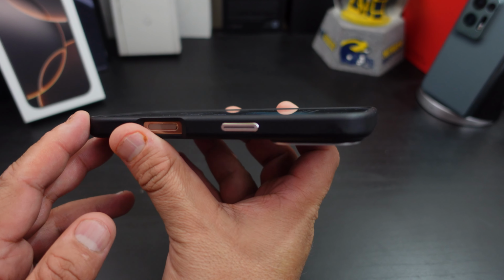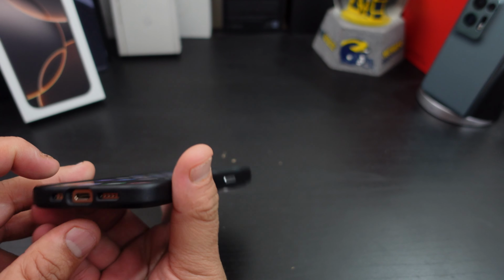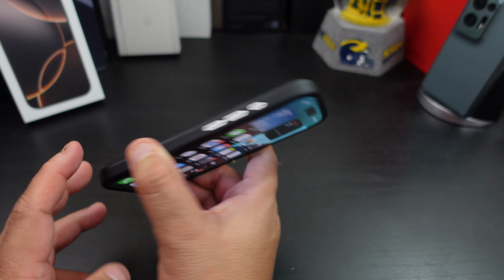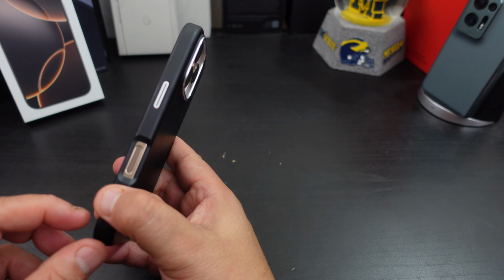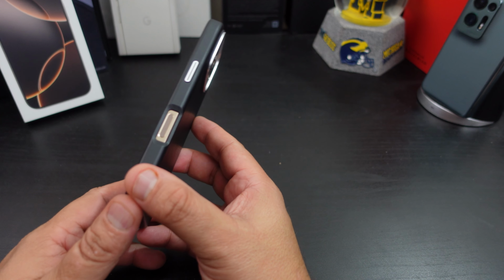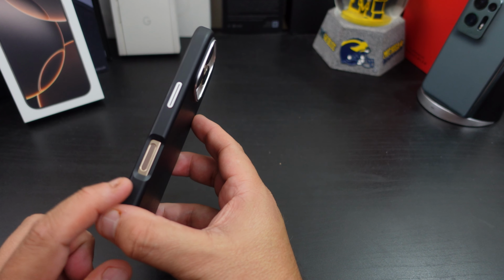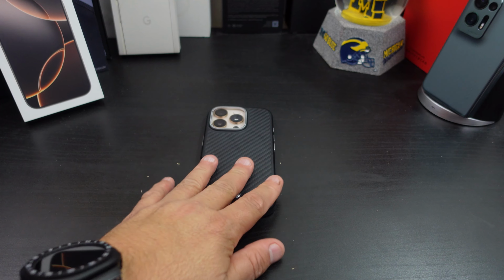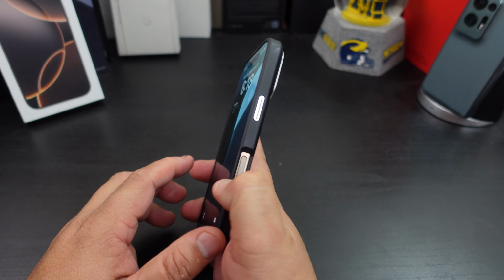iPhone 16 Pro - Spigen Enzo Aramid Fiber Case Review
In this video I review the Spigen Enzo case for the iPhone 16 Pro. The Enzo is becoming one of my favorite cases to use for any phone.

Purchase Links-
iPhone 16 Pro (Amazon)
iPhone 16 Pro Max (Amazon)

Spigen Enzo Case-
Made from premium bulletproof Aerocore Aramid and TPU for superb durability
Rigid outer shell with a carbon finish and lined with a soft suede interior
Diamond-cut anodized hardware for a durable non-corrosive finish
Raised edges for screen and camera protection
Compatible with wireless charging and MagSafe accessories